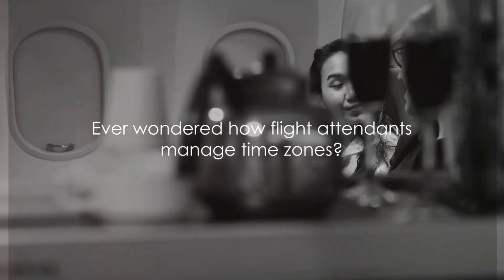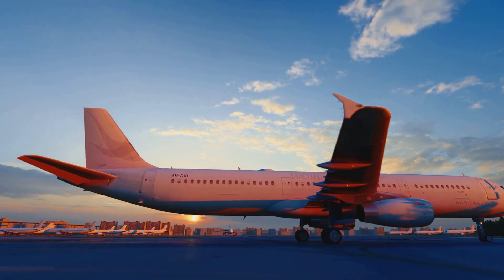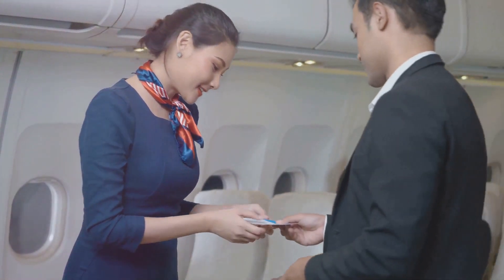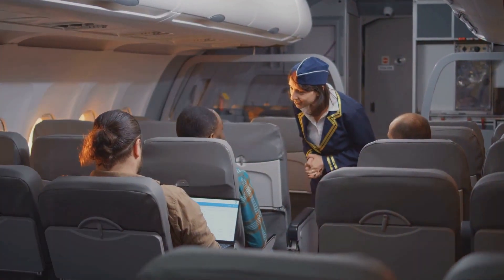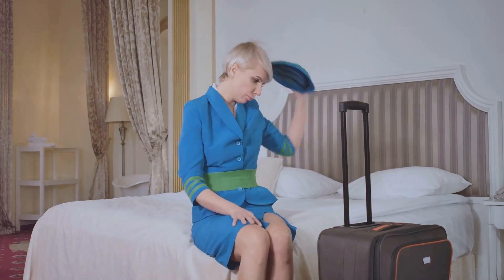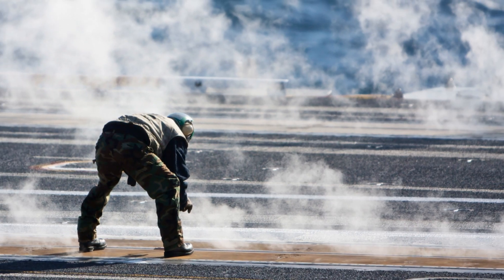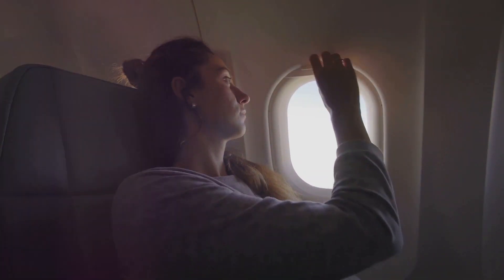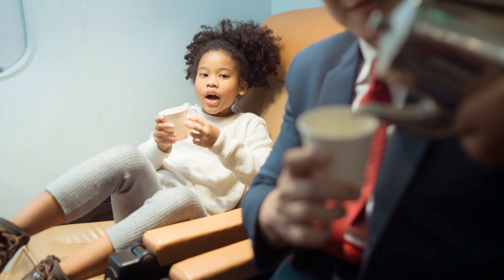Time Zone Tango A Flight Attendant's Guide to Time Management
Time Zone Tango: A Flight Attendant's Guide to Time Management is a comprehensive and practical video designed specifically for flight attendants to effectively manage their time across different time zones. This invaluable resource provides flight attendants with essential strategies and tips to combat the challenges of jet lag, fatigue, and irregular sleep patterns that are inherent in their profession.

This video offers a step-by-step approach to help flight attendants optimize their productivity and well-being while traveling across multiple time zones. It covers a wide range of topics, including pre-flight preparation, in-flight routines, and post-flight recovery techniques. Flight attendants will learn how to adjust their sleep schedules, maintain a healthy diet, and incorporate exercise into their busy schedules to minimize the negative effects of jet lag.

Time Zone Tango: A Flight Attendant's Guide to Time Management also provides flight attendants with practical advice on how to effectively manage their work and personal life while constantly being on the move. It offers valuable insights into time-saving techniques, such as efficient packing strategies and smart travel planning. Additionally, this guidebook includes helpful resources, such as sample sleep schedules, meal plans, and exercise routines, to assist flight attendants in implementing the recommended strategies. With its user-friendly format and expert advice, Time Zone Tango_ A Flight Attendant's Guide to Time Management is an indispensable tool for flight attendants seeking to optimize their time and well-being in the demanding world of aviation.